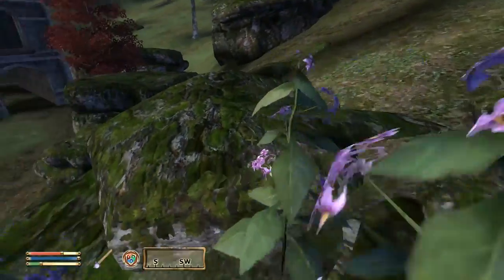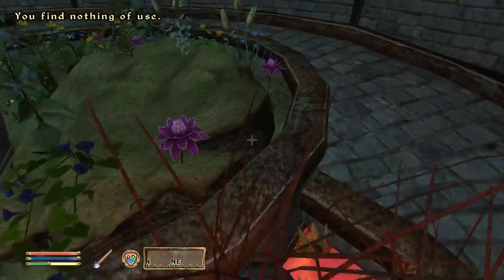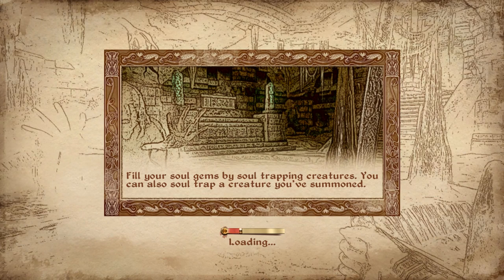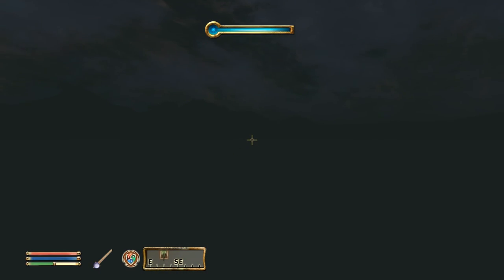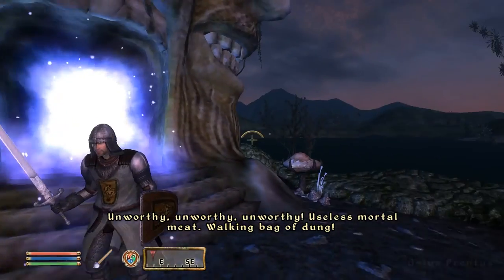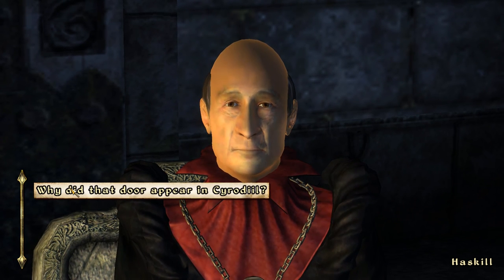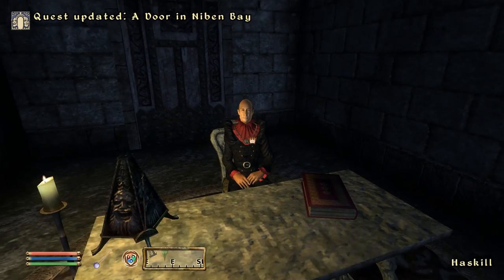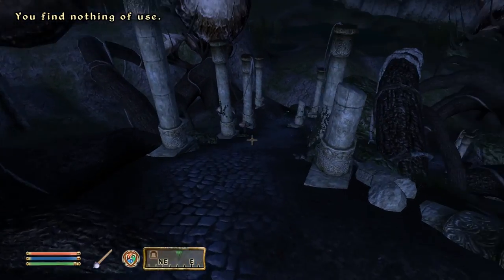The Elder Scrolls IV: Oblivion Walkthrough Part 92 - A Door in Niben Bay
The Elder Scrolls IV: Oblivion is an action role-playing video game developed by Bethesda Game Studios and published by Bethesda Softworks and the Take-Two Interactive subsidiary, 2K Games. It is the fourth installment in The Elder Scrolls action fantasy video game series, following The Elder Scrolls III: Morrowind and preceding The Elder Scrolls V: Skyrim. Oblivion was first released in March 2006 for Microsoft Windows and Xbox 360. A mobile phone version of the game was released in May 2006, and a PlayStation 3 version was shipped in March 2007. After a number of smaller content releases, a major expansion pack, Shivering Isles, was distributed. The Elder Scrolls IV: Oblivion Game of the Year Edition (a package including both Shivering Isles and the official expansion pack Knights of the Nine) was released in 2007 for Microsoft Windows, Xbox 360, and PlayStation 3. A fifth-anniversary edition was shipped in 2011.

Oblivion's main story revolves around the player character's efforts to thwart a fanatical cult known as the "Mythic Dawn" that plans to open the gates to a realm called "Oblivion". The game continues the open world tradition of its predecessors by allowing the player to travel anywhere in the game world at any time and to ignore or postpone the main storyline indefinitely. A perpetual objective for players is to improve their character's skills, which are numerical representations of certain abilities. Seven skills are selected early in the game as major skills, with the remainder termed minor. Developers opted for tighter pacing in gameplay and greater plot focus than in past titles.

Development for Oblivion began in 2002, directly after the release of Morrowind. To design the graphics, Bethesda used an improved Havok physics engine, high dynamic range lighting, procedural content generation tools that allowed developers to quickly create detailed terrains, and the Radiant A.I. system, which enabled non-player characters (NPCs) to make choices and engage in behaviors more complex than in past titles. The game features fully voiced NPCs—a first for the series—and the music of award-winning composer Jeremy Soule. Overall, Oblivion was well received by critics, and has won a number of industry and publication awards. It was praised for its impressive graphics, expansive game world and schedule-driven NPCs. Within a month, the game had shipped over 1.7 million copies, and by November 2011, sold over 3.5 million. Electronic Entertainment Design and Research, a market research firm, estimates that the game has sold 9.5 million copies worldwide.